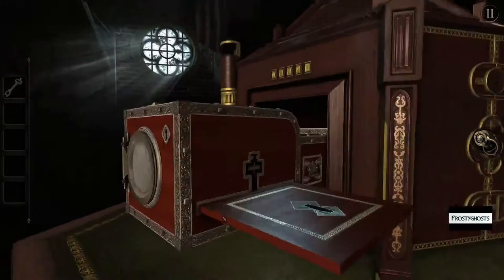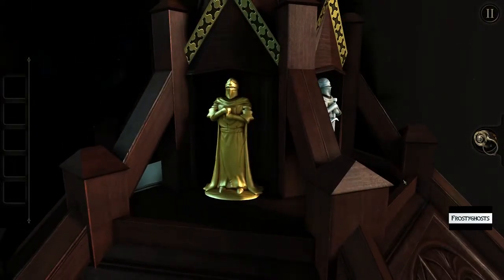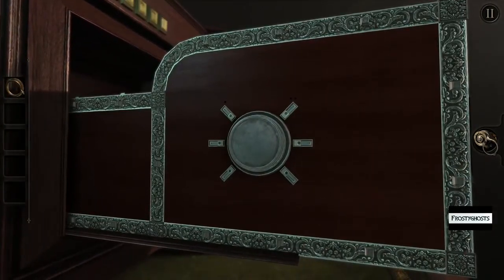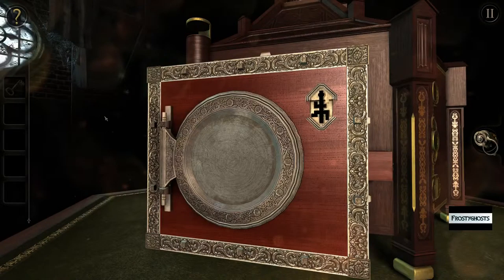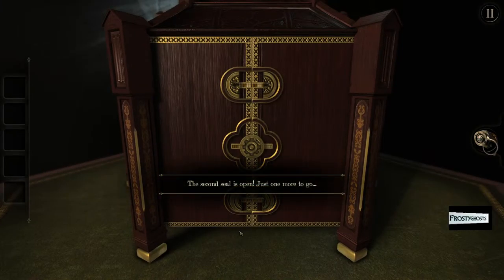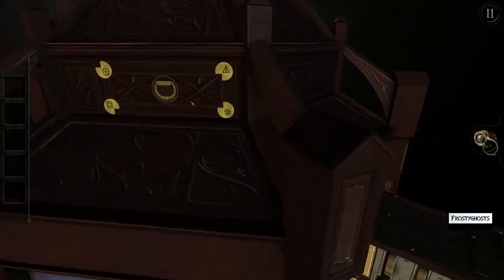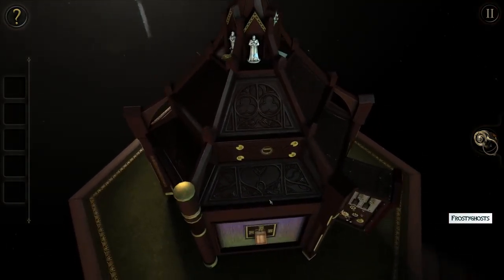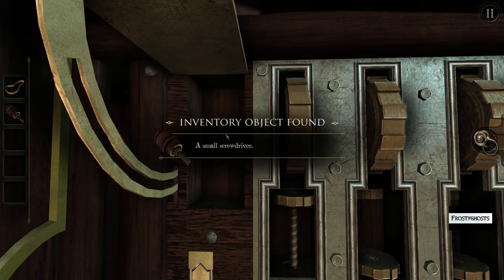An astronomy mechanism